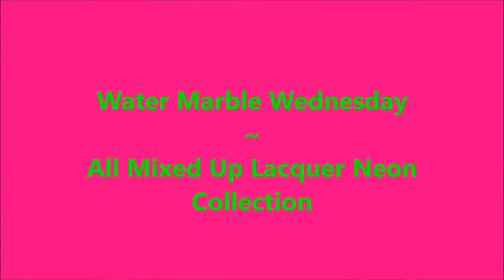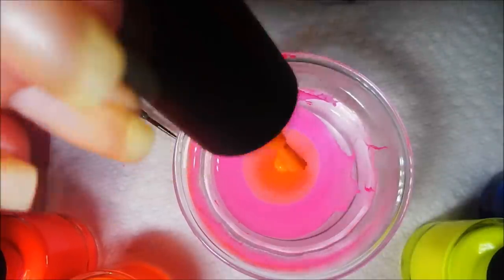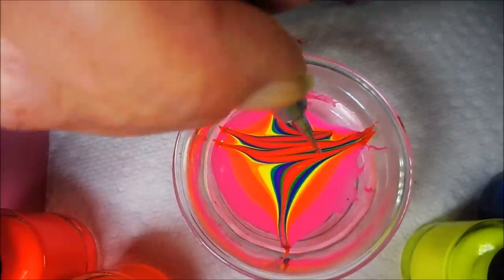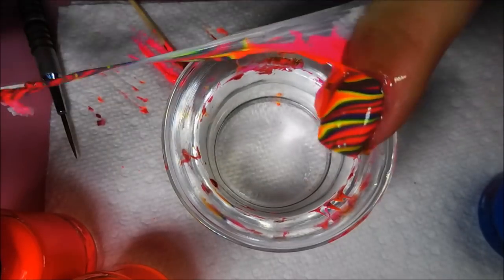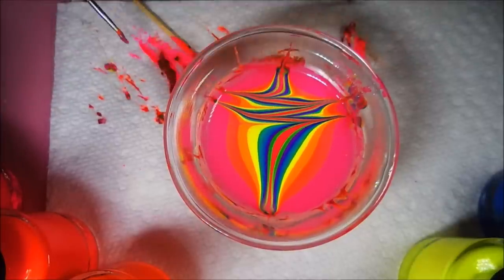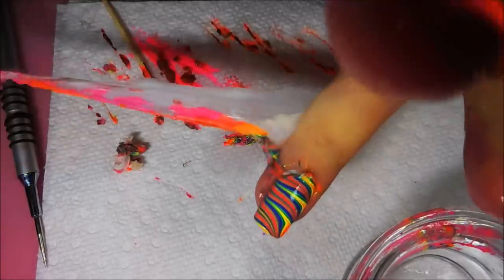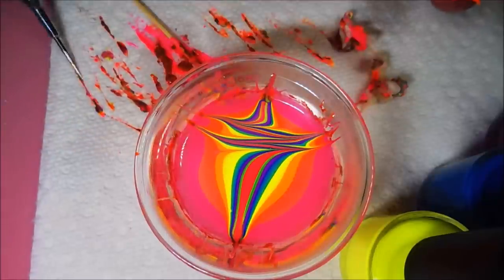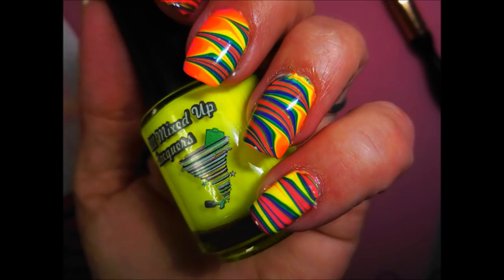Water Marble Wednesday All Mixed Up Lacquer NeonCollection